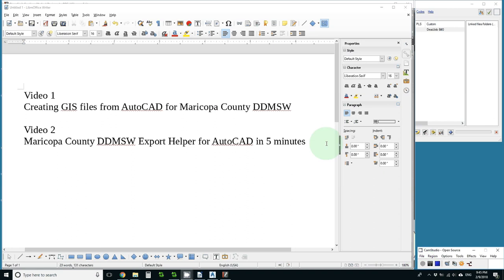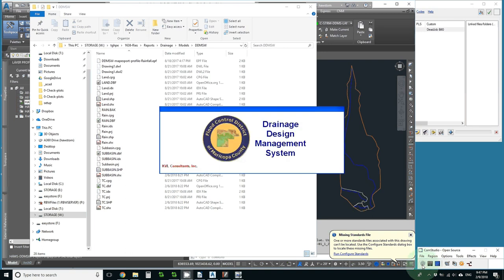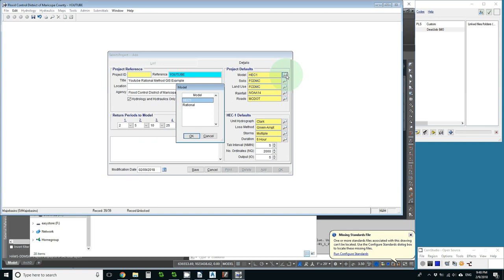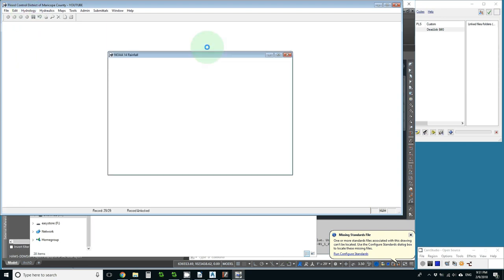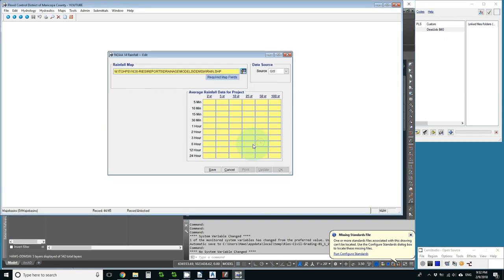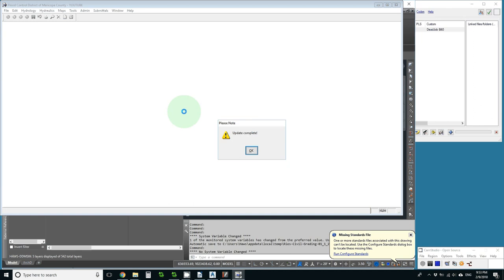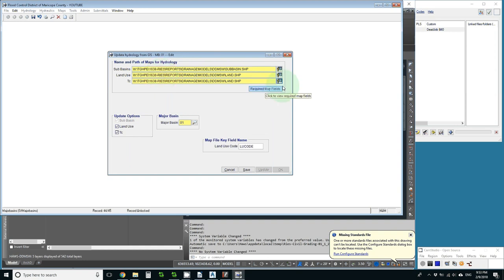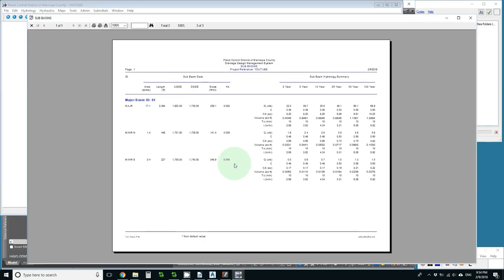Rational Method with DDMSW and AutoCAD GIS